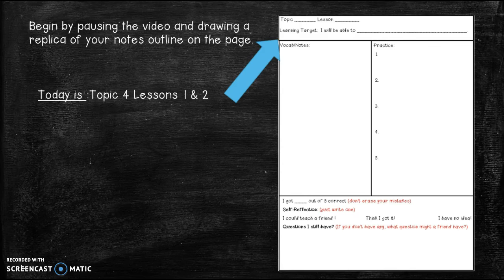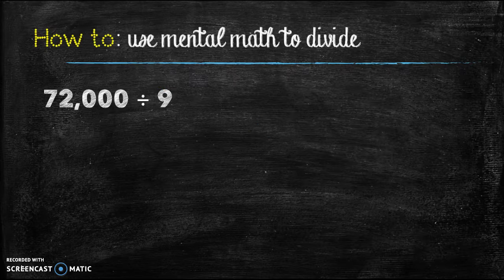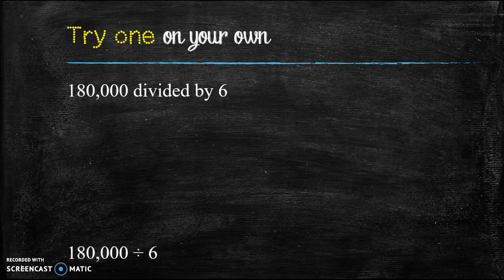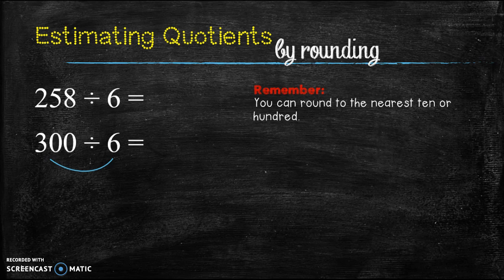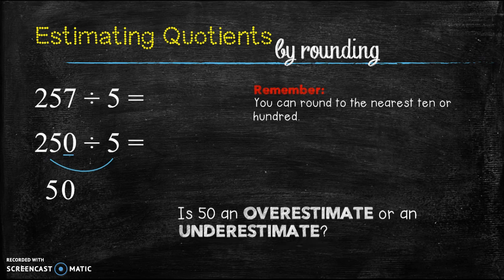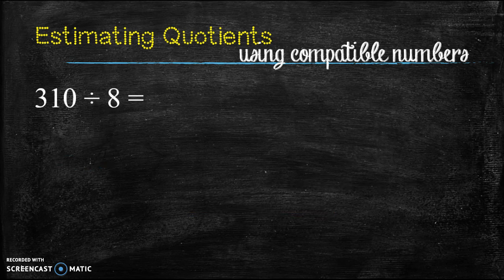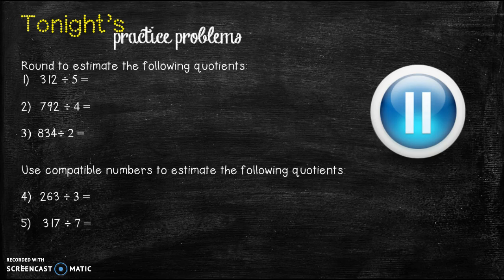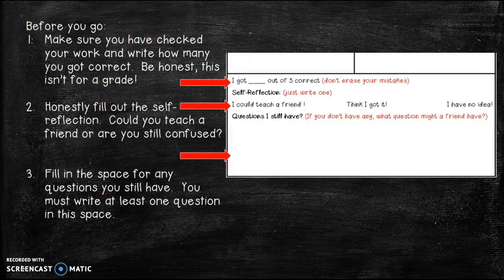Topic 4 Lessons 1 & 2